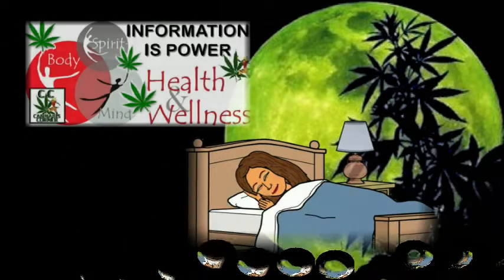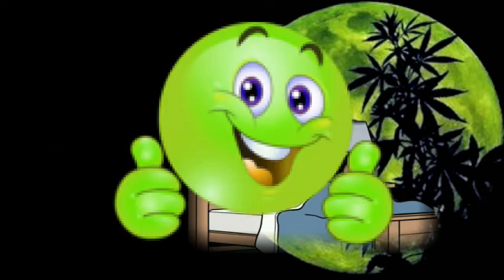Baked Salmon for Sleep?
Cannabis infused Baked Salmon fillets with Trius Cabernet Sauvignon to wrap up Medical Marijuana & Sleep Week of Cannabis Corner Cafe's Information is Power Series.
Cannabis Corner Cafe presents INFORMATION IS POWER SERIES
hosted by Speaking Wind Woman.
for your dose of marijuana magic.
Contact Speaking Wind Woman by

"Be empowered by education instead of overwhelmed by opinion"
Speaking Wind Woman - Cannabis Corner Cafe